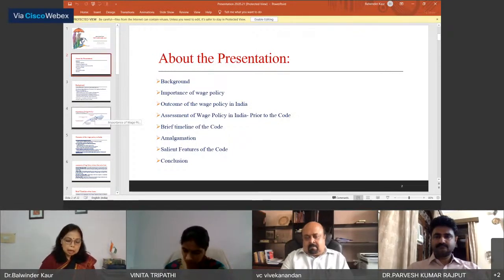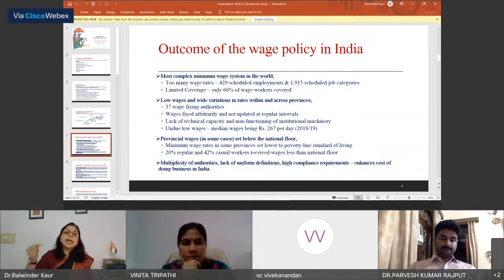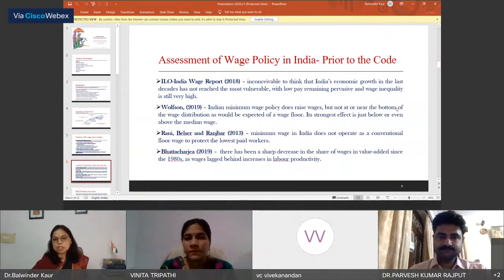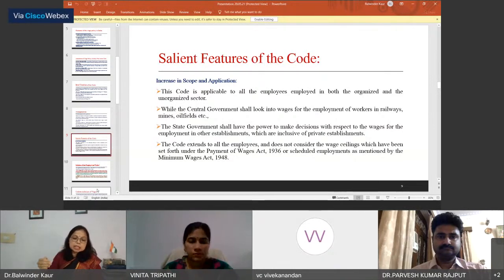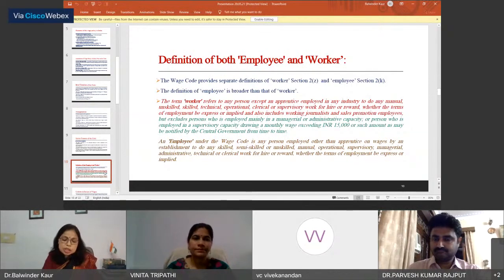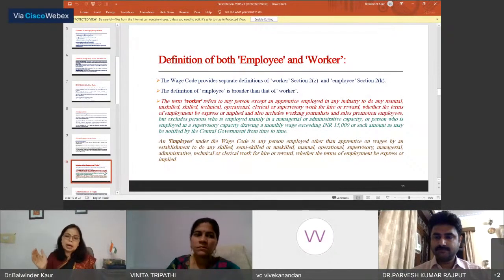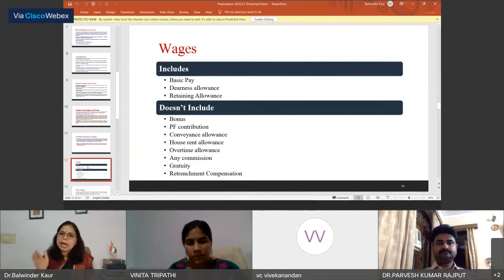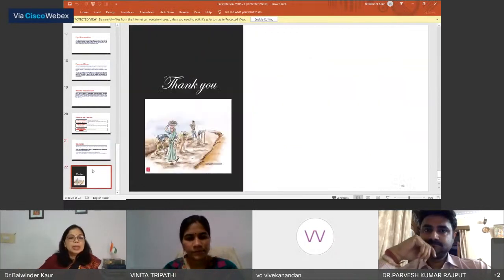Discussing The Wage Code 2019 - Dr.Balwinder Kaur & Mrs.Vinita Tripathi - HNLU